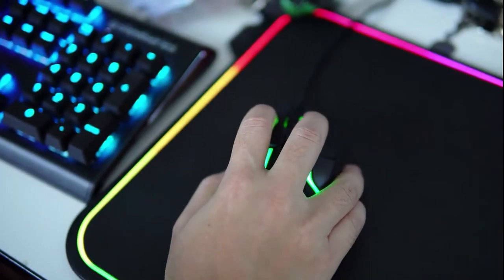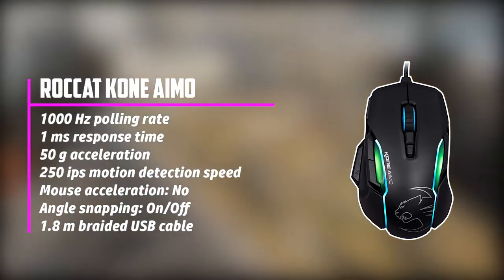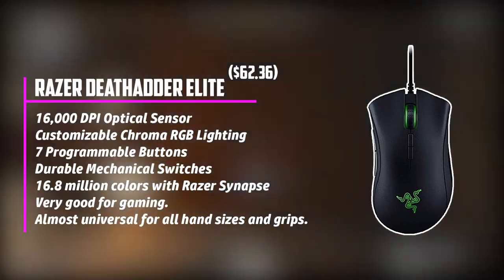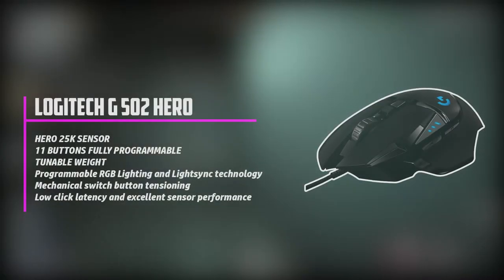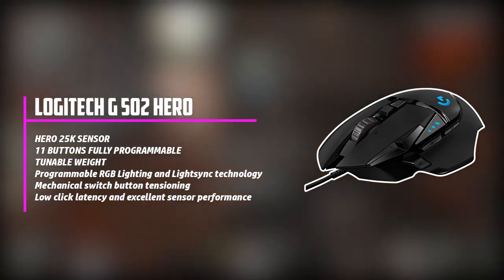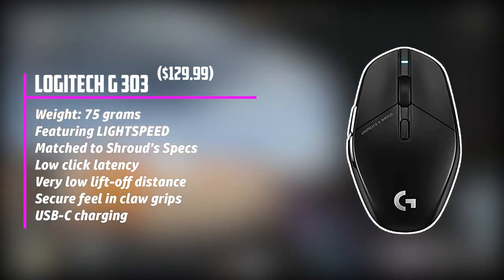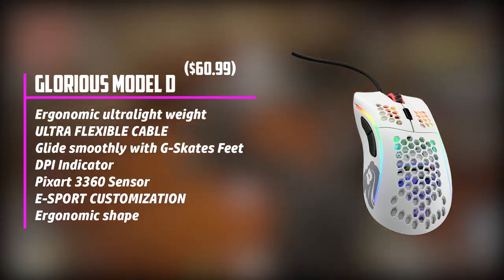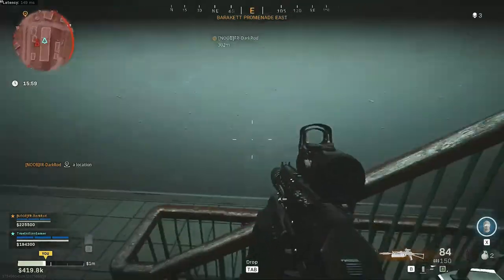The Best Mouse For Drag Clicking in 2023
Links to the best mouse for drag clicking

1. Roccat Kone Aimo
2. Razer Deathadder Elite
3. Logitech G502 Hero
4. Logitech G303
5. Glorious Model D